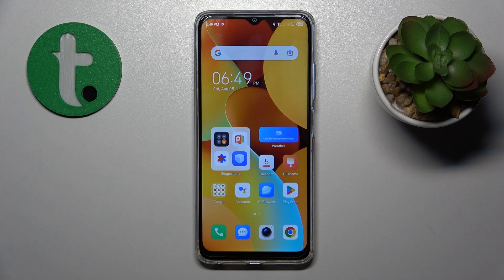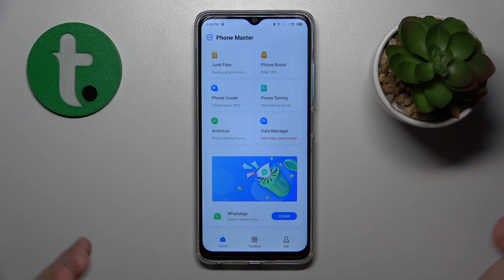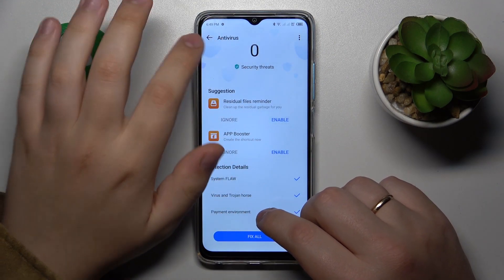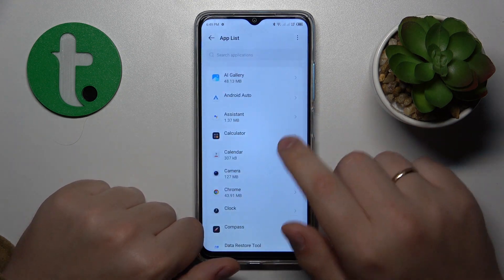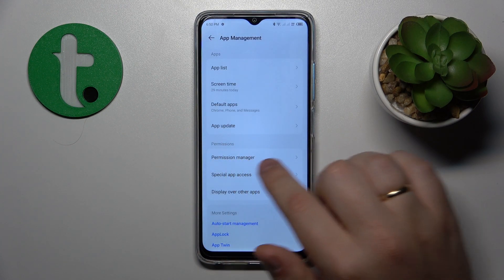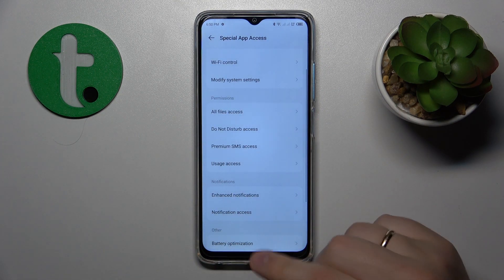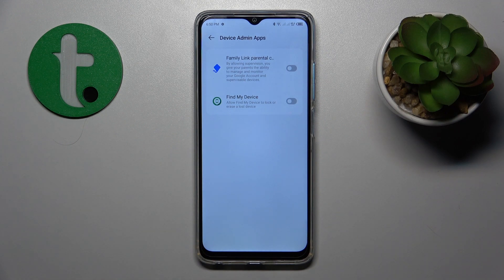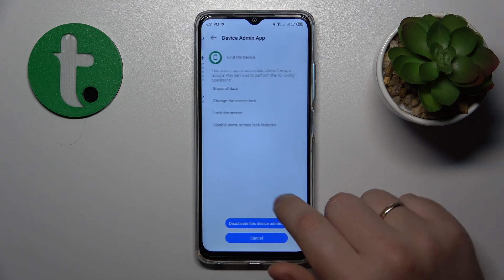How to Fix Hacked TECNO Spark 10 Phone - Identify & Terminate Security Threats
Take charge of your TECNO Spark 10's security as we guide you through effective methods to deal with a hacked system in this tutorial! Discover essential steps to identify and address potential security breaches, ensuring your device and data stay protected. Say goodbye to vulnerabilities and hello to peace of mind. Learn how to recognize signs of a compromised system and take action to restore security on your TECNO Spark 10.

How to perform an anti virus scan on a TECNO Spark 10? How to remove viruses from a TECNO Spark 10? How to deal with hacked system on a TECNO Spark 10?